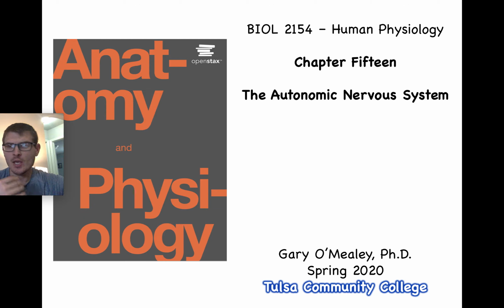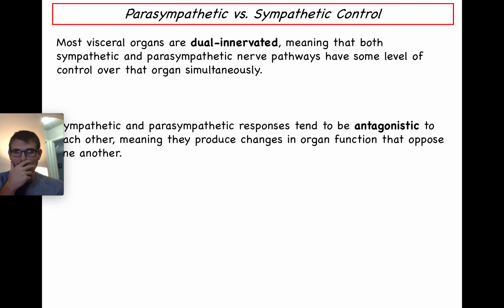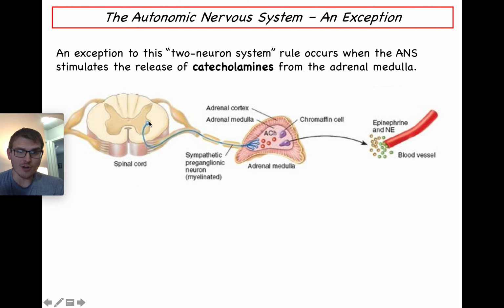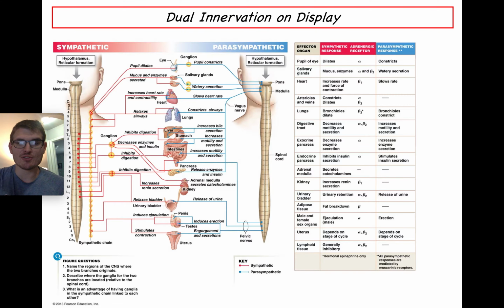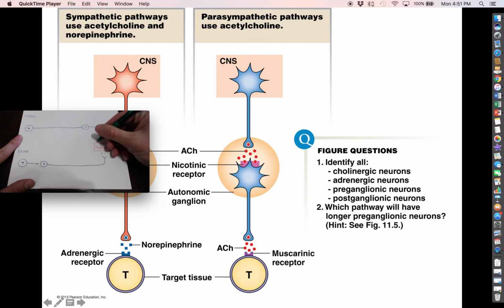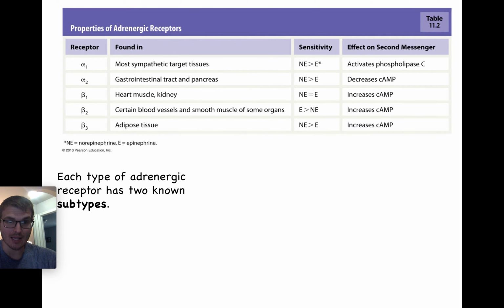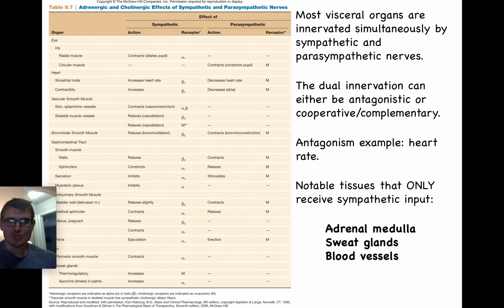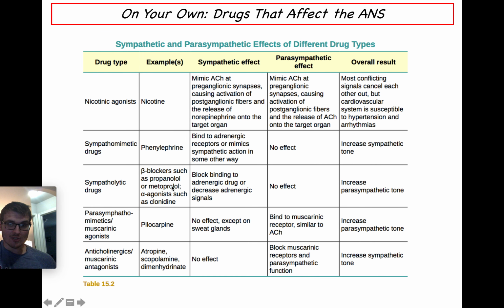Ch 15 Autonomic Nervous System Lecture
This lecture covers the OpenStax Physiology Ch. 15 material on the Autonomic Nervous System.